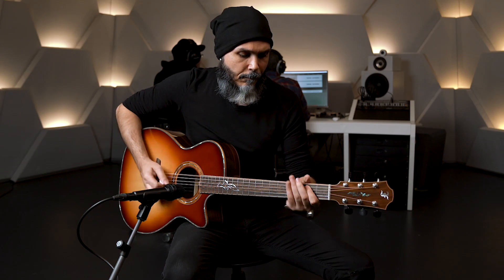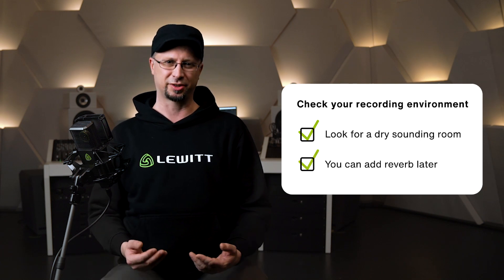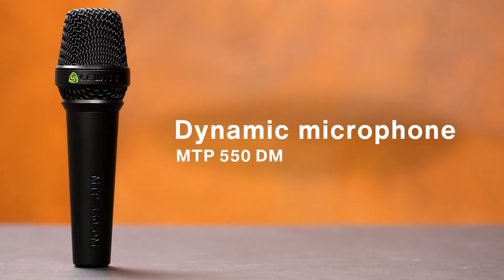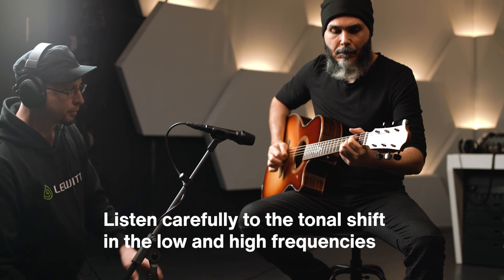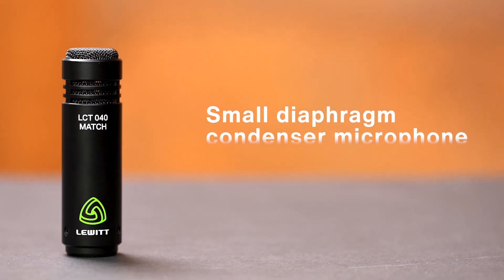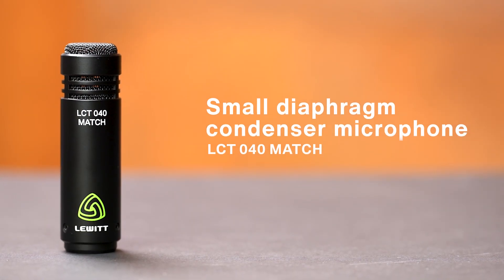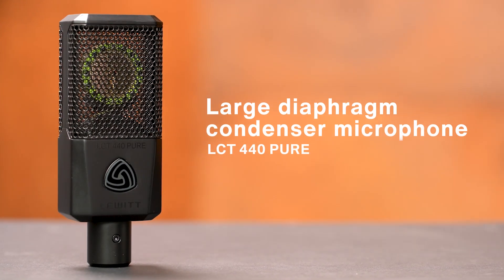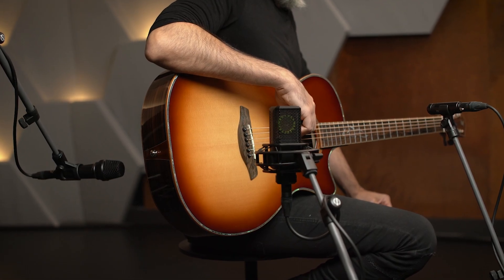How To Record Guitar With One Mic feat. Kfir Ochaion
In this video, we are taking a look at how to record acoustic guitar with one mic and what microphone type is the best for recording guitar.
Learn how to position your microphone and how a dynamic microphone, a small diaphragm condenser microphone, and a large diaphragm condenser microphone sound.

@KfirOchaion is the very talented guitar player in the video. Thanks for stopping by and filming with us 💚

▶︎Chapters◀︎
00:00 - Intro
00:20 - Things to check before recording
00:56 - The position of the microphone is extremely important
01:29 - Dynamic microphone MTP 550 DM
01:50 - Placement of the dynamic microphone
02:35 - Acoustic guitar sound sample dynamic microphone
03:14 - Small diaphragm condenser LCT 040 MATCH
03:40 - Acoustic guitar sound sample with small diaphragm condenser microphone
04:17 - Large diaphragm condenser microphone LCT 440 PURE
04:42 - Acoustic guitar sound sample with large diaphragm condenser microphone
05:07 - Multi-microphone setup on acoustic guitar
05:22 - Acoustic guitar sound sample with a multi-mic setup
05:53 - Comparing sound is difficult
06:06 - Supercut of all the setups
06:34 - Outro

▶︎About us◀︎
Hi, we are LEWITT, a microphone manufacturer from Austria, Vienna, and we believe that great sound is for everyone.  For us, it is key that our mics help you to accomplish your ambitions easily and with better sound than ever before.